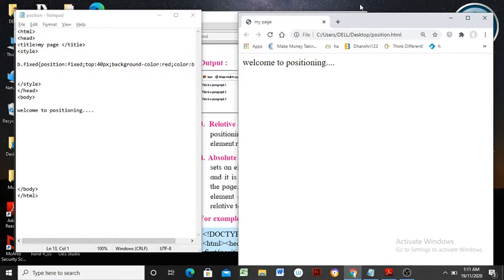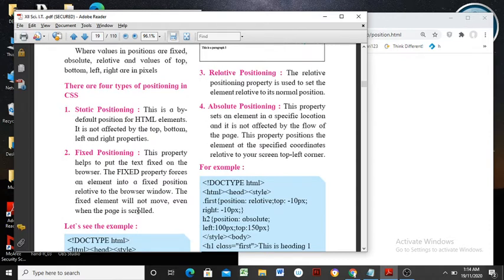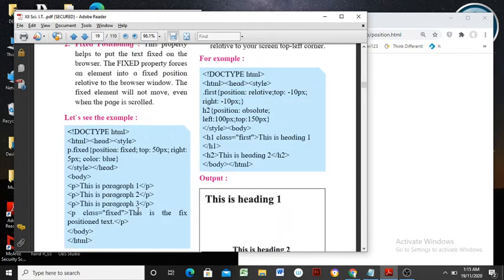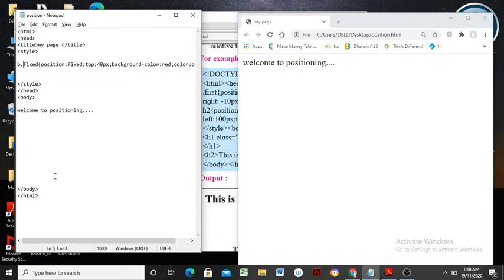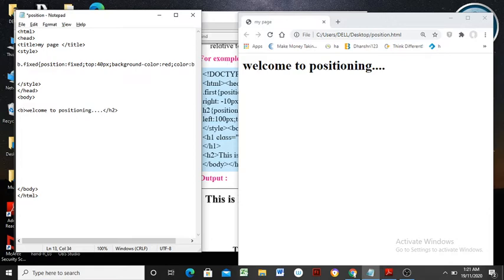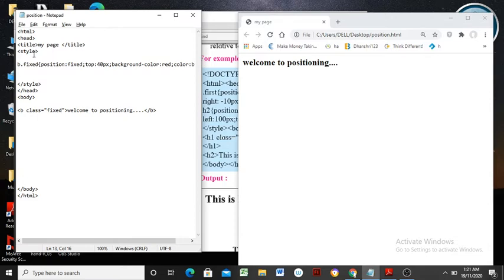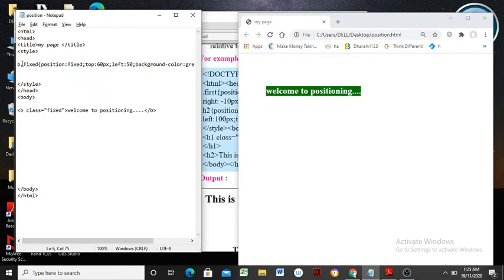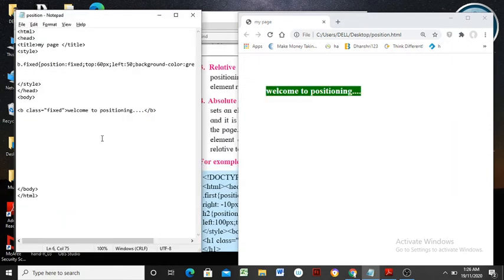Advanced web Designing: Positioning in CSS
CSS Positioning : How to design and apply fixed positioning in HTML
Video By: Mr. S. P.Kurade